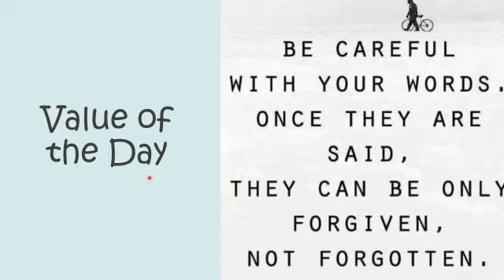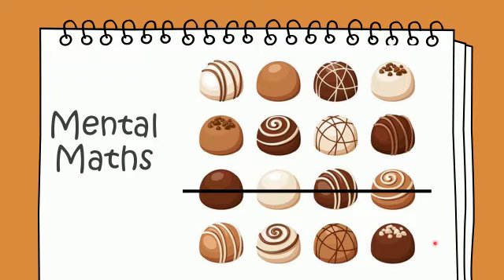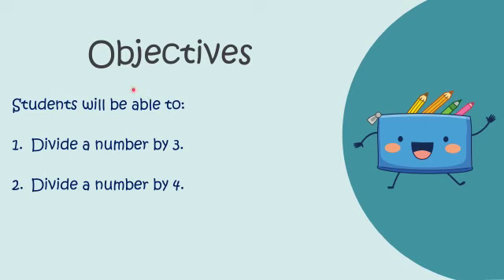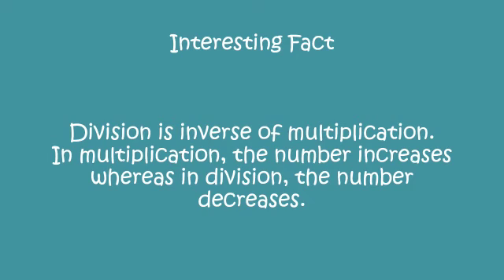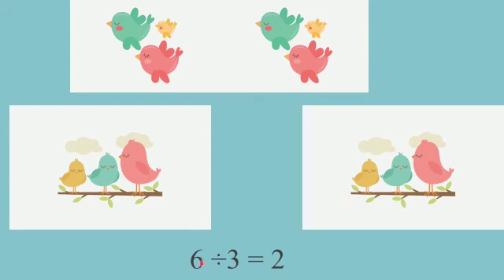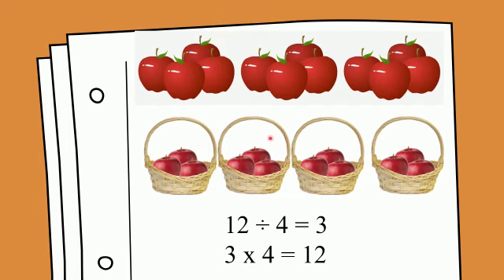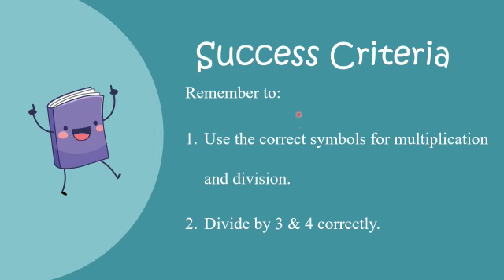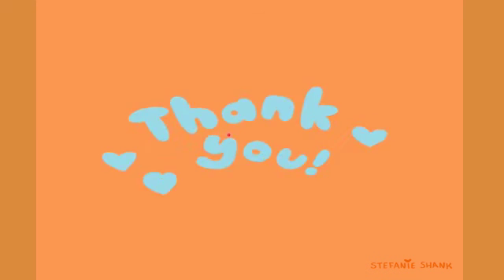APS CLASS 2 Maths Mental Maths | Army Public School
APS CLASS 2 Maths Mental Maths